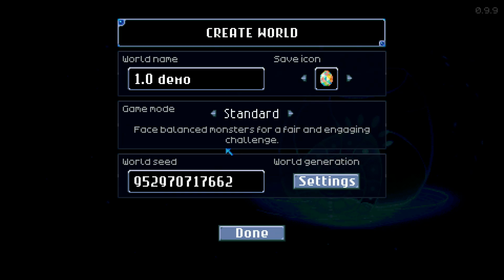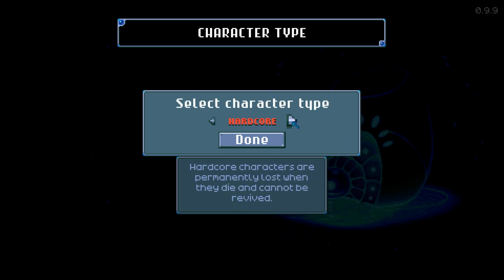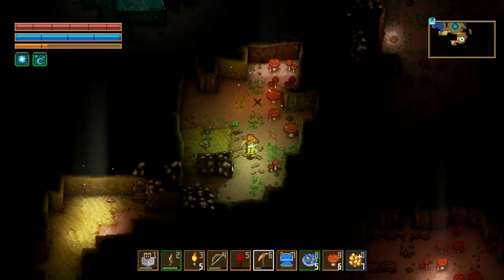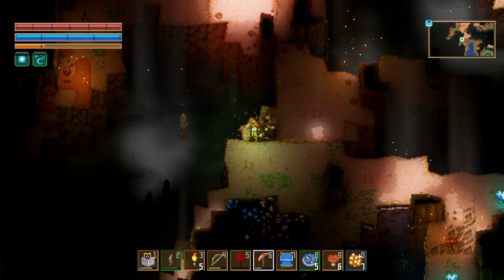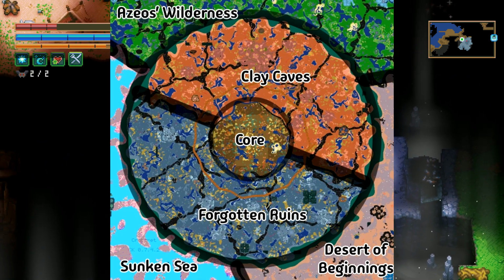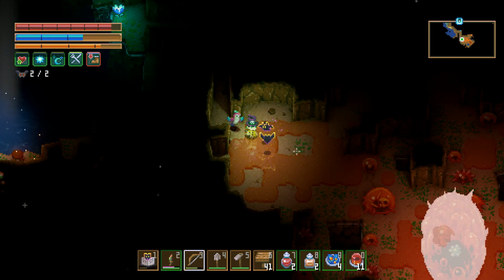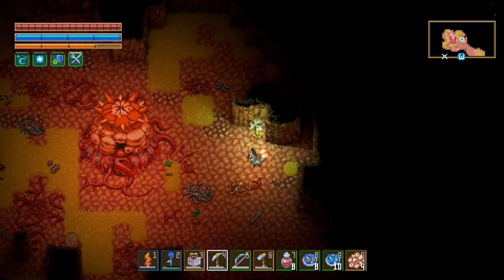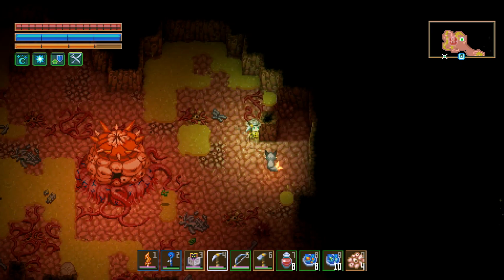CORE KEEPER - WISH I KNEW Tips! PS5/Ps4/Xbox GP & Switch Beginners Guide! + First 4 Bosses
CORE KEEPER - WISH I KNEW 1.0 Tips! PS5/Xbox Game Pass & Switch Beginners Guide! + First 4 Bosses

Jade PG - 190k + subs - The best in more mature survival news, guides,
Jade PG - Crafted - 45k + subs - Games like grounded
Jade PG2  - 6K+ subs - Hardcore survival games. pvp apocalypse style